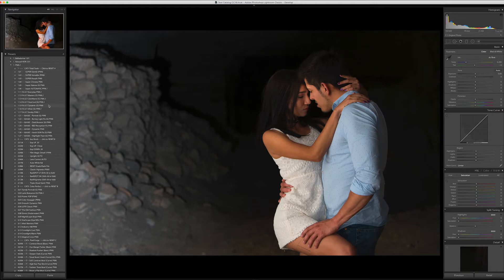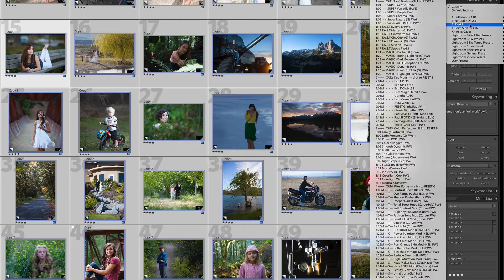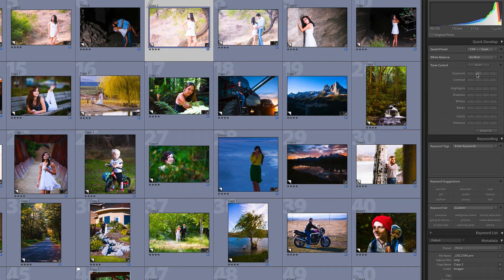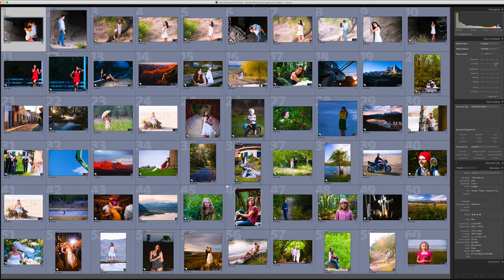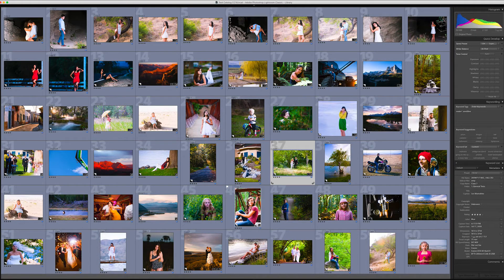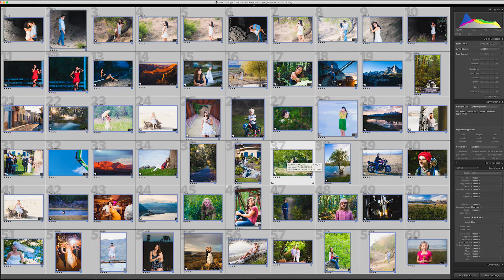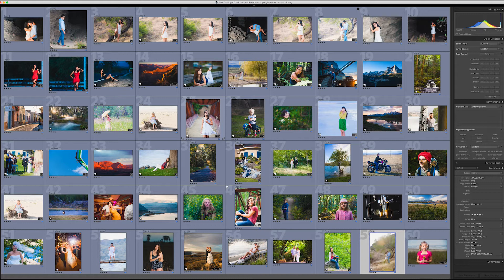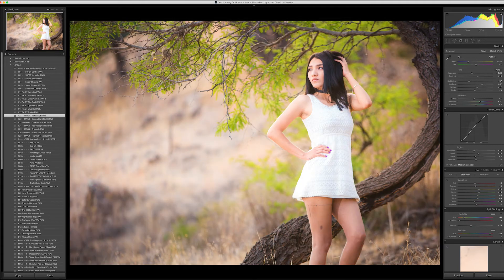Edit faster in Lightroom - PW6 Quick Start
How can you edit 3X faster in Lightroom and PS Camera Raw. By having a good plan and using a grid edit. We'll show you in today's hand son video.